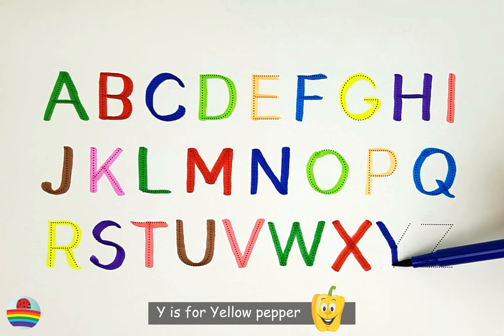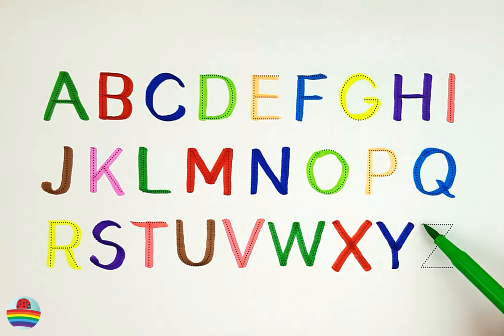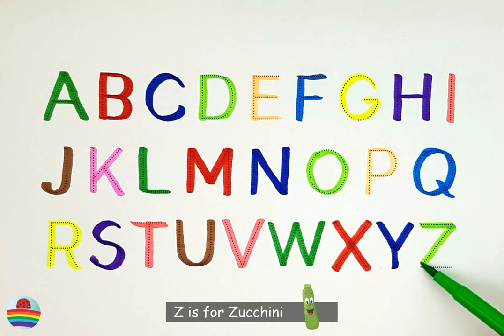Learn the English Alphabet Quickly and Easily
Educational video for kids: How to write English alphabet letters with colorful markers